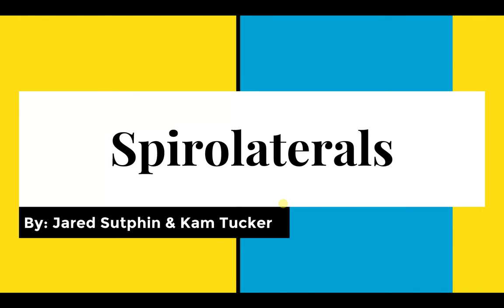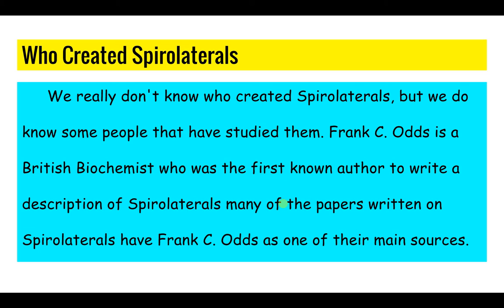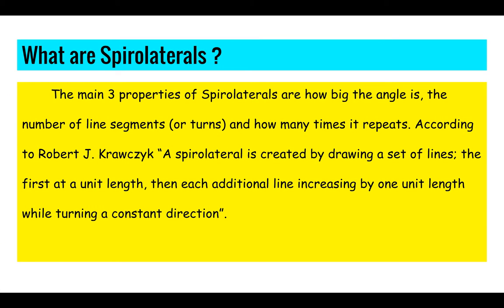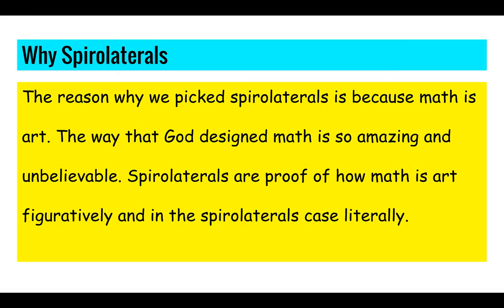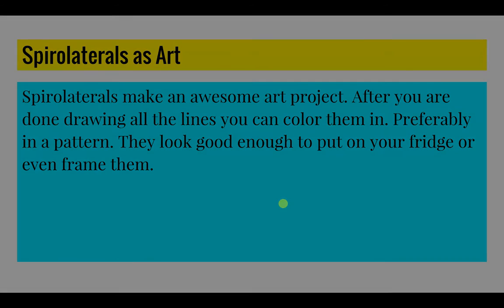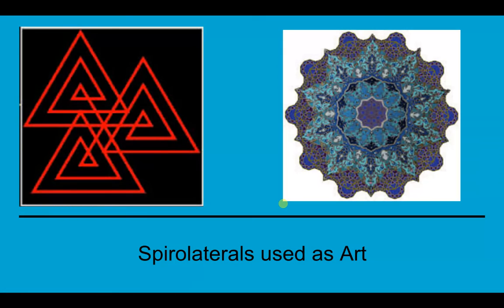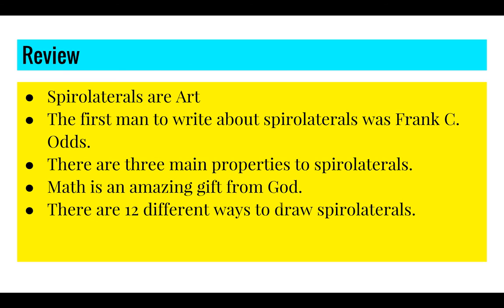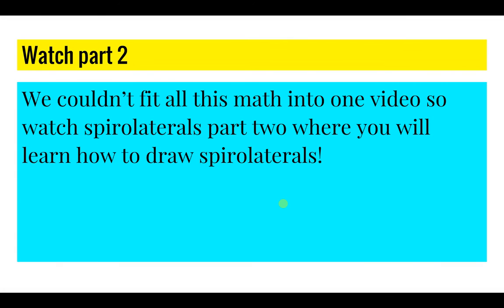Spirolaterals part 1 By Kam Tucker and Jared Sutphin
Geo project. Spirolaterals part 1